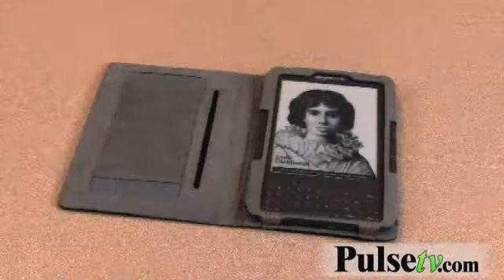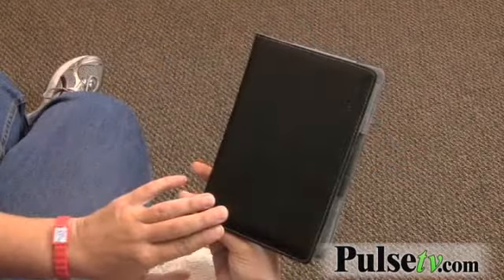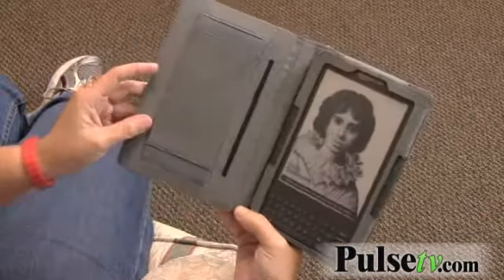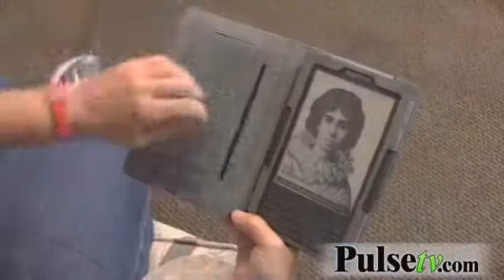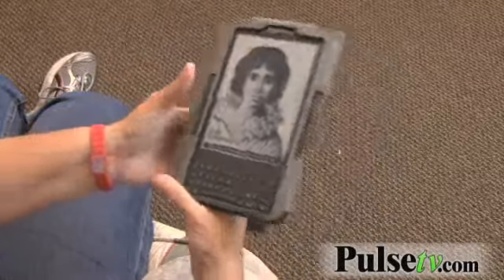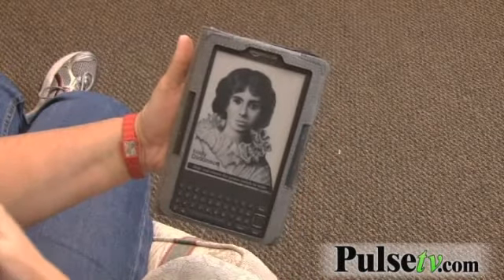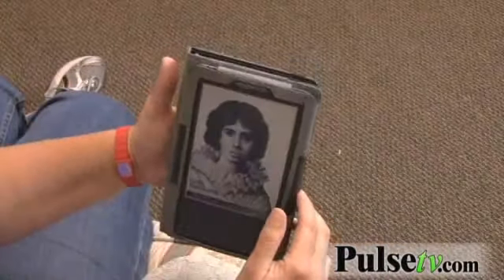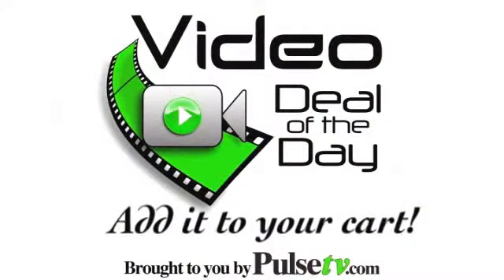EcoVue Leather Kindle Case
If you don't have a case for your Kindle yet, you don't know what you're missing in terms of comfort and protection.